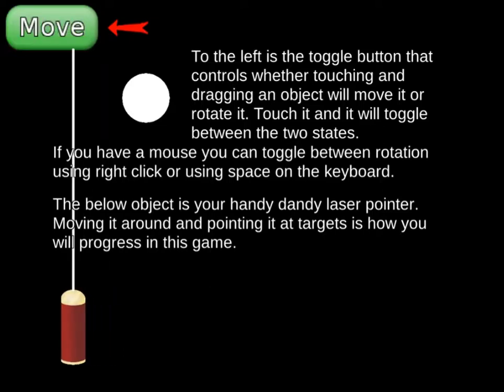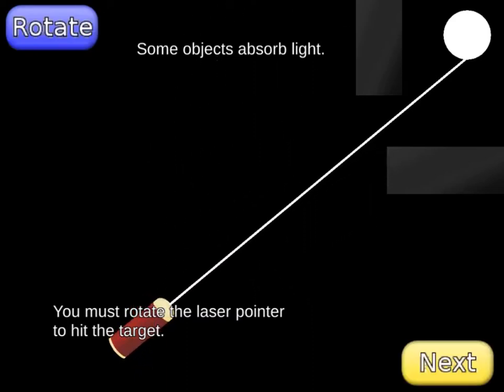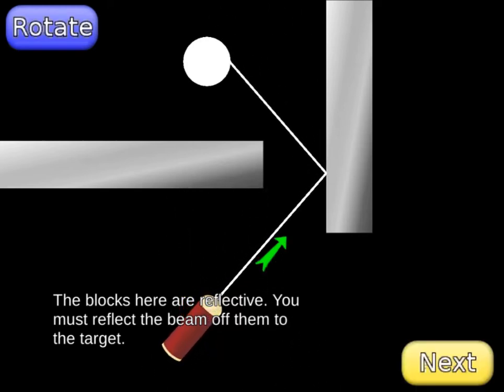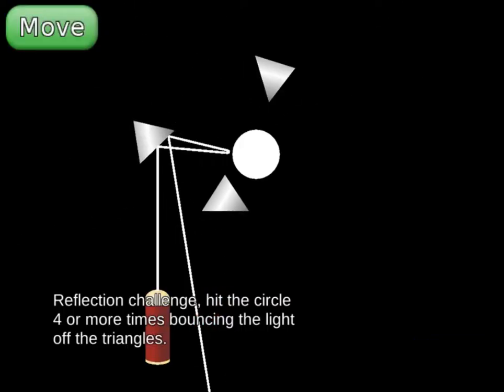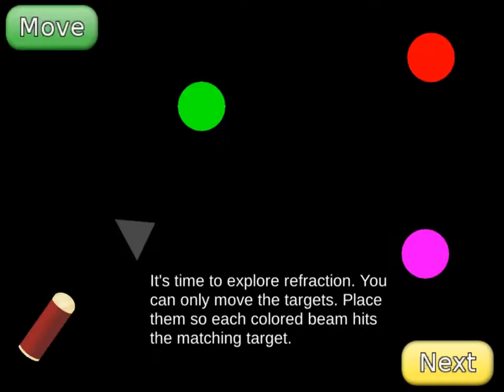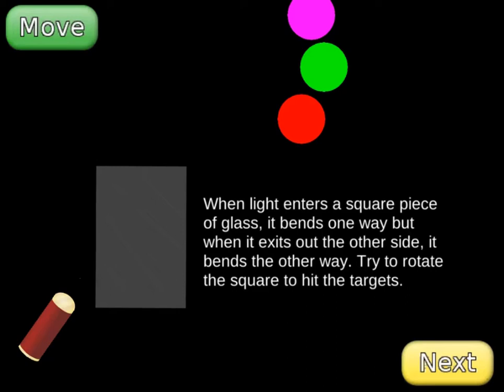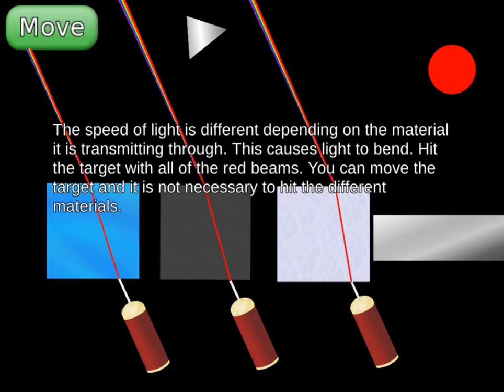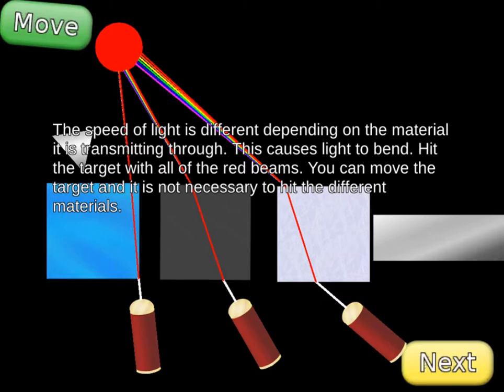EDU GAMES - Fiverr Contract Work Completed - The Refraction Playground Edu Game Legends of Learning